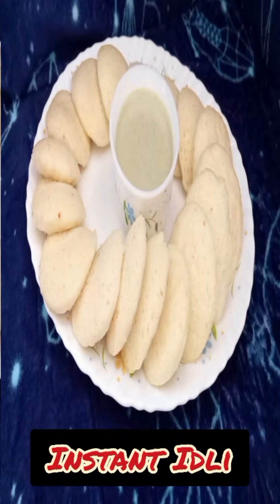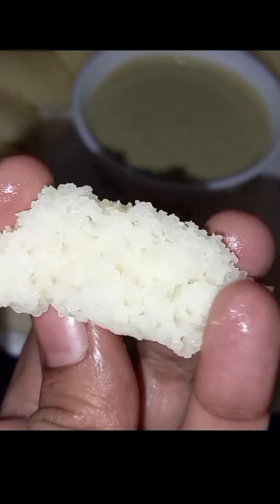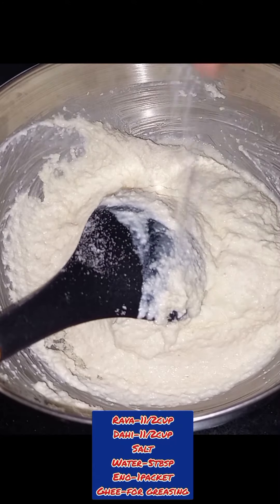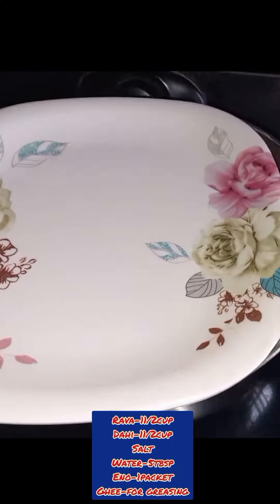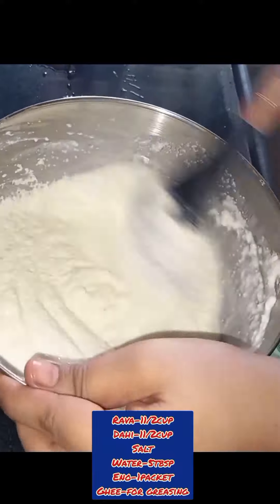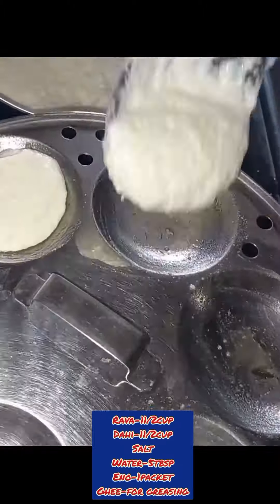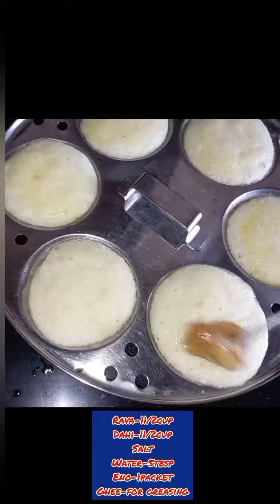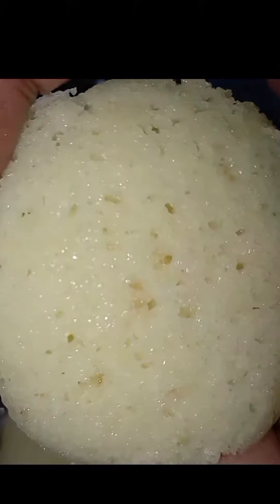INSTANT RAVA IDLI